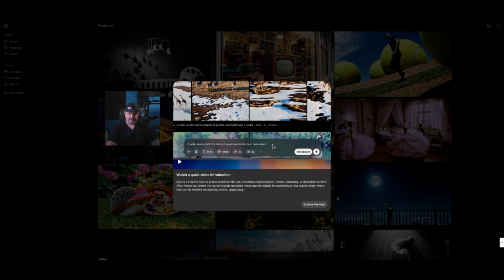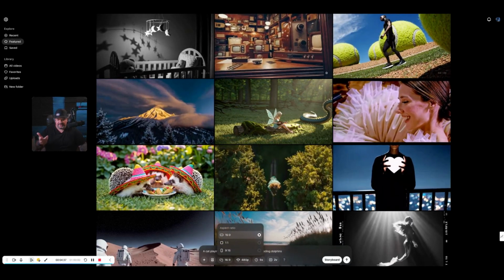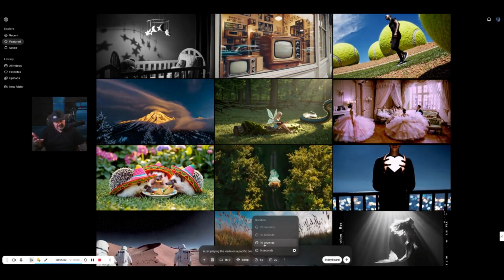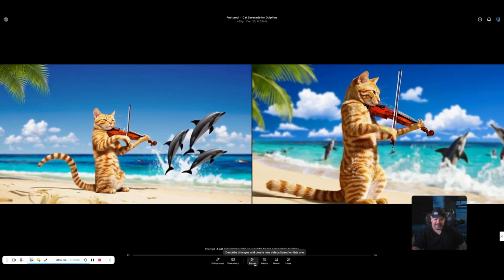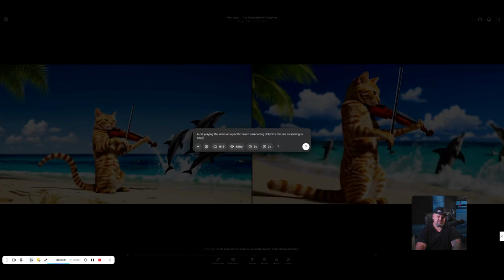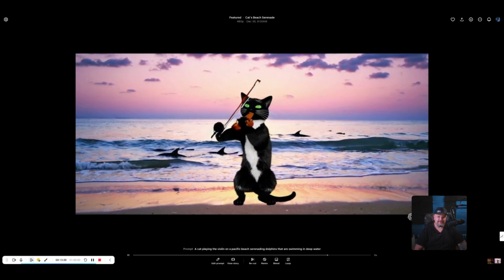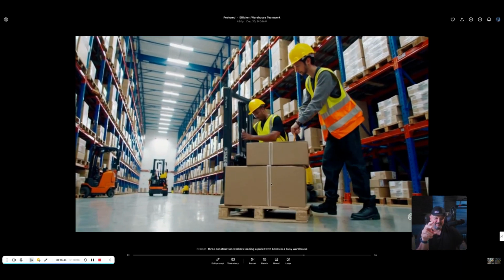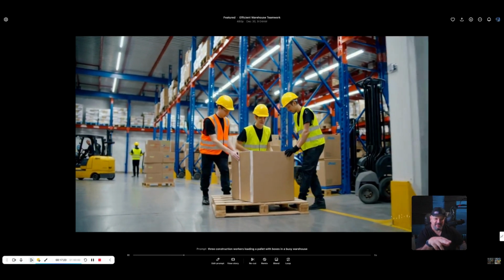My first look at Open SORA for AI Generated video